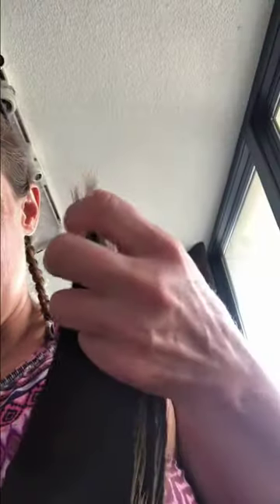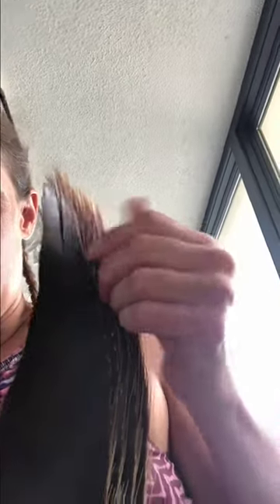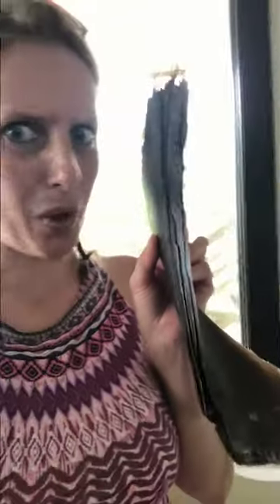Whalebone Corsets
This video explains what whalebone corsets were and what they weren't. The poem that I reference in video is "Patterns" by Amy Lowell.

I would like to thank the Cape Cod National Seashore , which is part of the National Park Service, for permitting me to make this video in their visitor's center and for allowing me use baleen in this video that had washed up on one of their beaches.

I would also like to thank my cousins and their daughters for their patience!  I  shot this video multiple times while on a family vacation and tried to find lulls in other guests' conversations for the sake of semi-decent audio.

If the the audio in this video is difficult for you to hear clearly, turn on the closed caption feature.